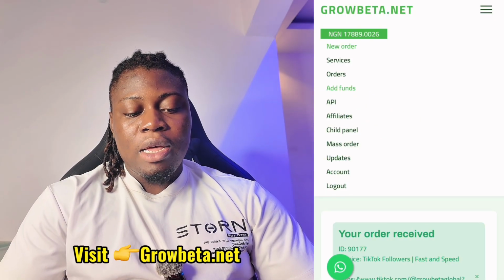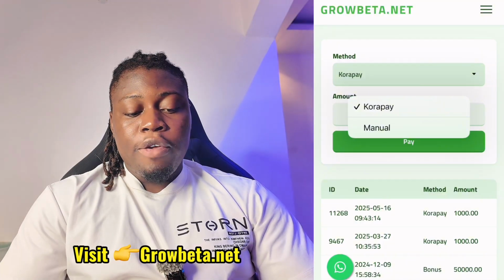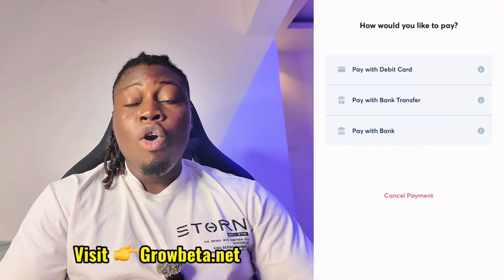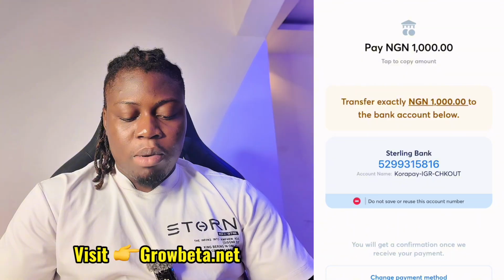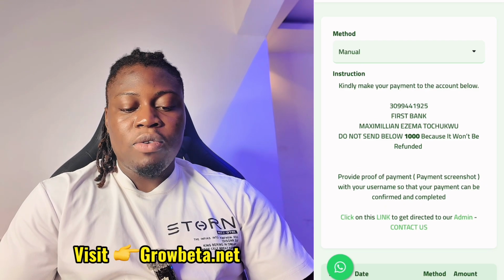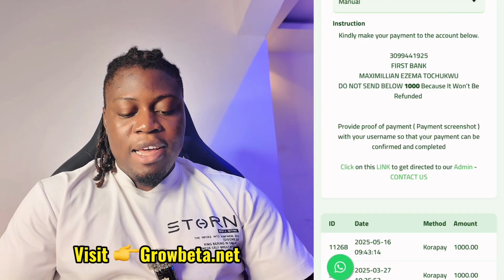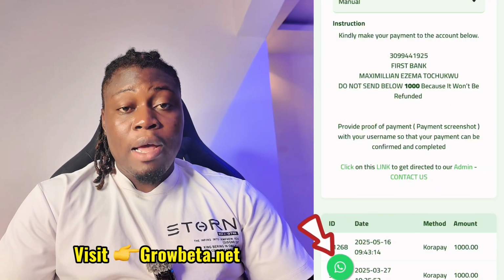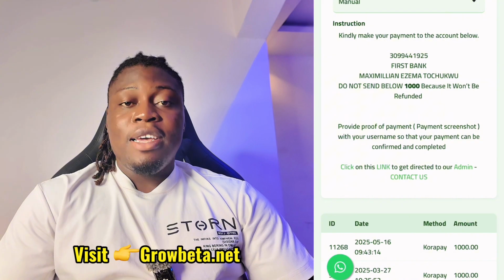2026 TikTok Formula That Builds Followers Fast (Stop Posting Randomly)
Struggling to grow on TikTok in 2025? This video breaks down the exact TikTok growth formula creators are using right now to gain followers FAST—even with a brand-new account.

In this video, you’ll learn:
✅ How the TikTok algorithm works in 2025
✅ The posting strategy that triggers viral reach
✅ Content types that attract followers daily
✅ How to get more views, likes & saves consistently
✅ Mistakes killing your TikTok growth (avoid these!)
✅ How to turn followers into money 💰

Whether you’re in Nigeria or anywhere in the world, this strategy works for beginners, businesses, artists, and content creators.

🔥 If you want TikTok monetization, brand deals, and massive engagement in 2025, this video is a MUST-WATCH.

👇 COMMENT “FORMULA” if you want a free TikTok growth checklist
• TikTok Monetization
• Facebook Monetization
• YouTube Growth

📌 Watch till the end for a hidden TikTok growth hack most creators don’t know.